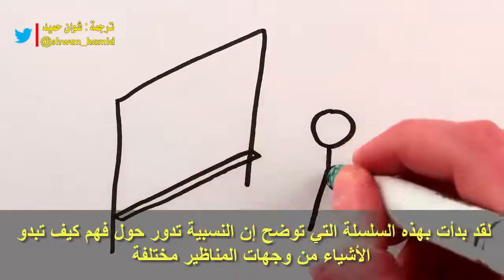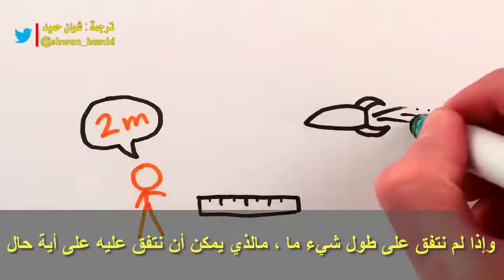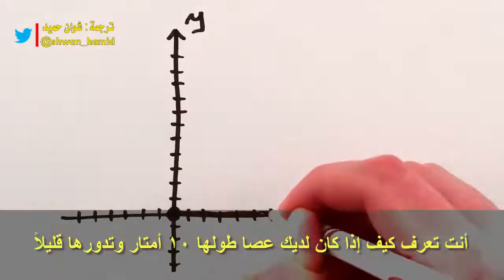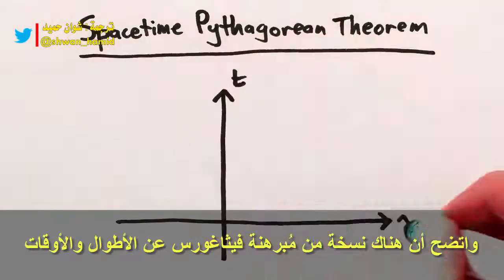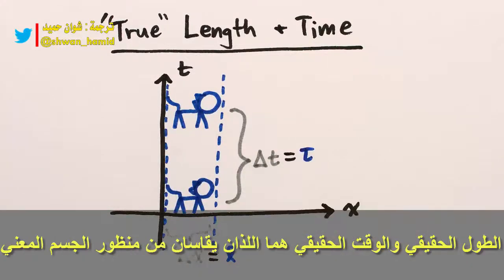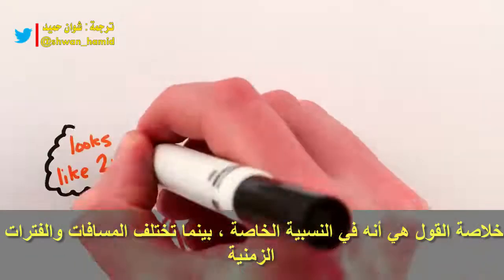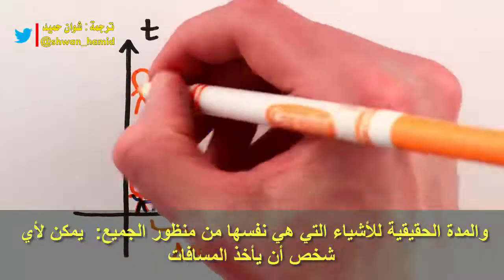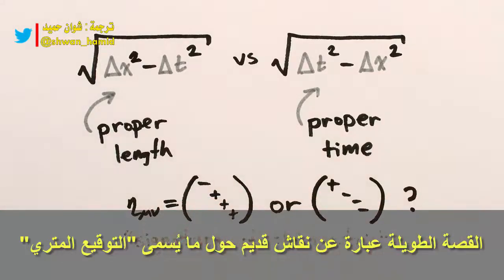النسبية الخاصة ليست كل الأشياء نسبية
في هذا الفيديو المترجم من سلسلة النسبية الخاصة، يغطي فكرة أن بعض الأشياء ليست نسبية: هناك إحساس بالطول المطلق والوقت المطلق، والذي يمكن الاتفاق عليه من جميع المناظير المتحركة (طالما أنها إطارات مرجعية بالقصور الذاتي). ويعرف أيضًا باسم فاصل الزمكان. بشكل أساسي ، هذه هي نسخة الزمكان من نظرية فيثاغورس، وسوف نستكشفها باستخدام تحويلات لورينتز للأطوال والفترات الزمنية، والتي تم تفعيلها باستخدام مخطط مينكوفسكي الميكانيكي، المعروف أيضًا باسم تحويل لورينتز الميكانيكي.
مُشاهدة مفيدة مُمتعة ..